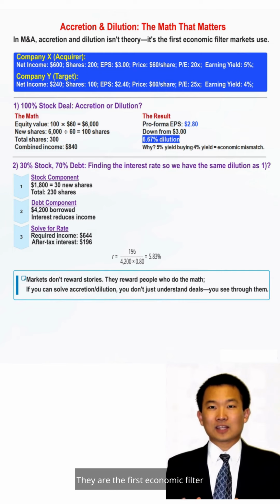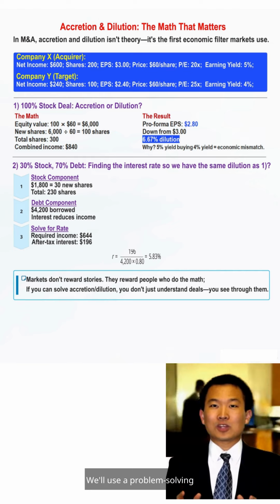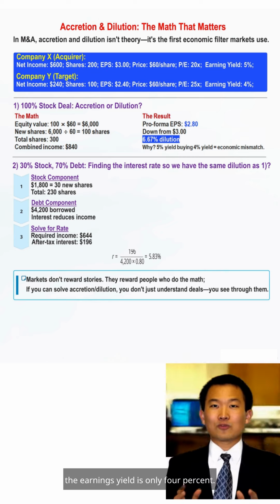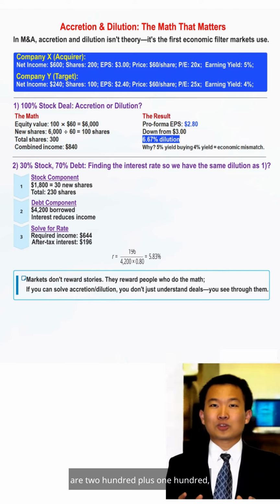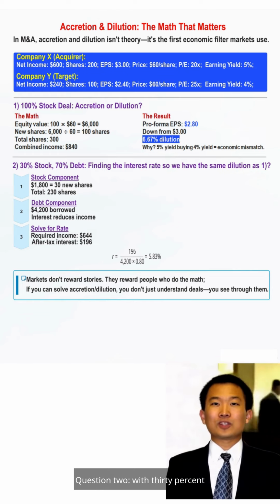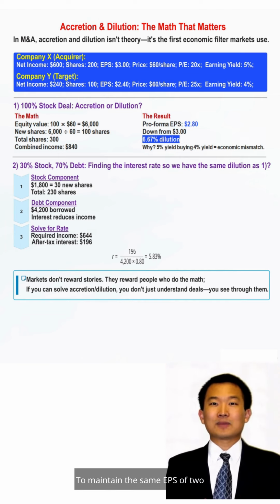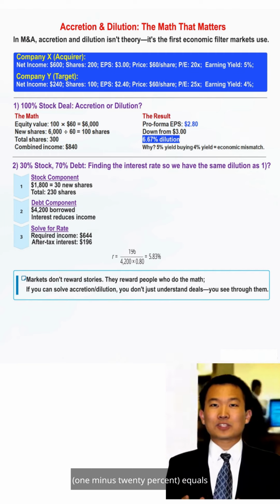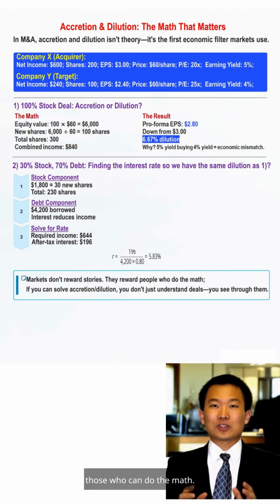IB26a: Deal Accretion & Dilution: Solving the First Filter in M&A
Accretion and dilution is the first quantitative test used by investment bankers and private equity investors to screen M&A deals. Today we solve to learn it step by step with real numbers—and how financing choices change deal outcomes.